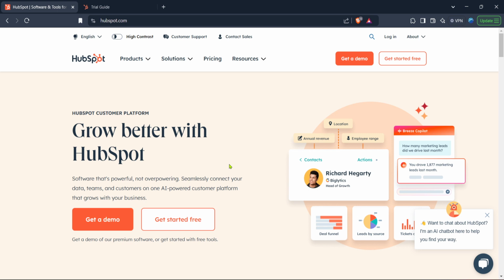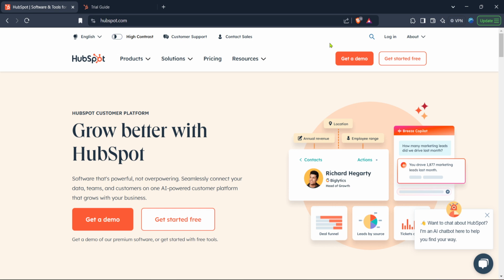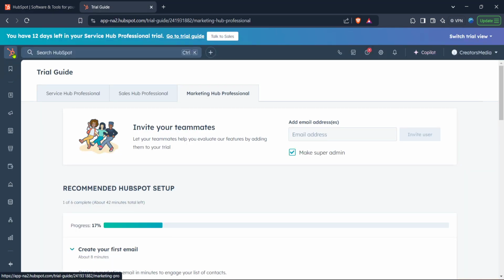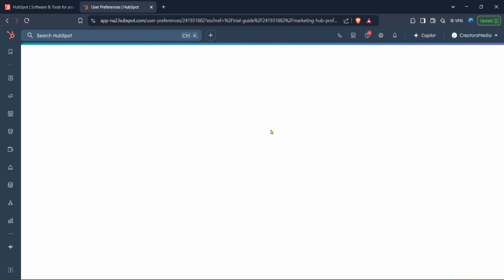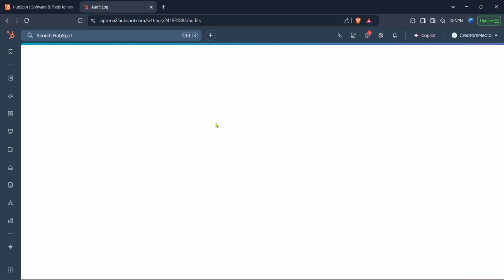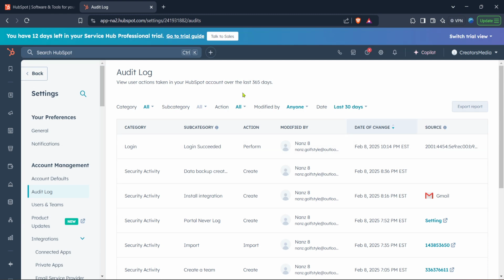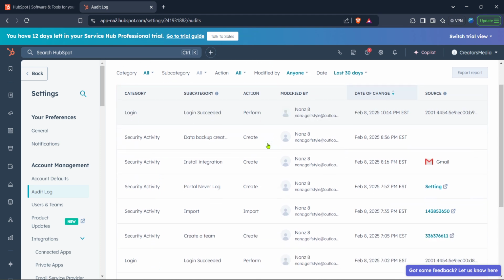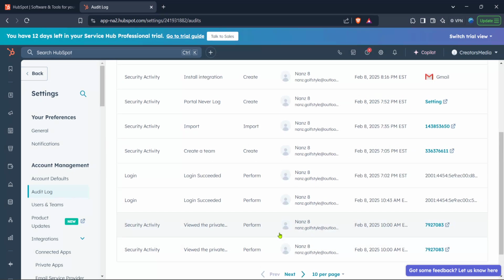How to Get the Most From a Hubspot Portal Audit (Full 2025 Guide)